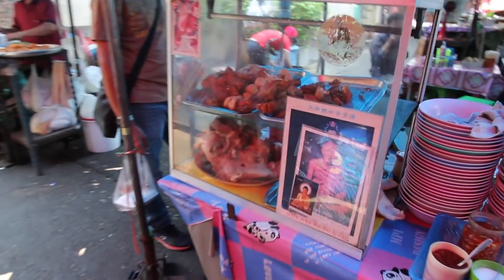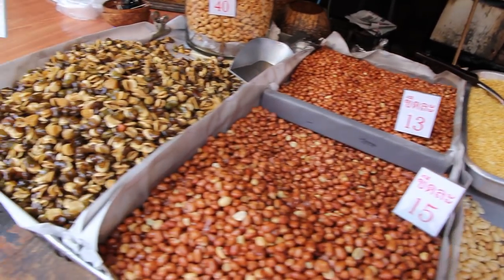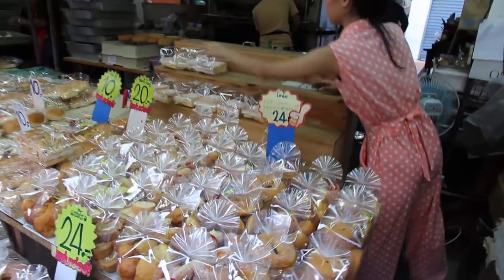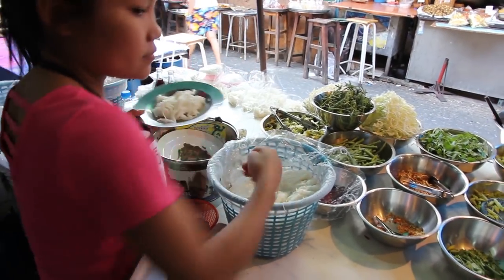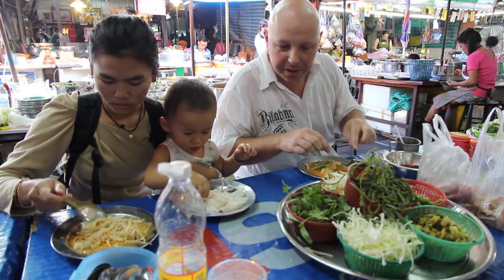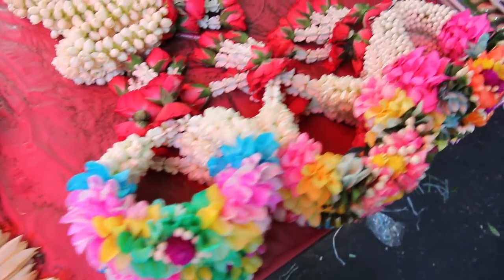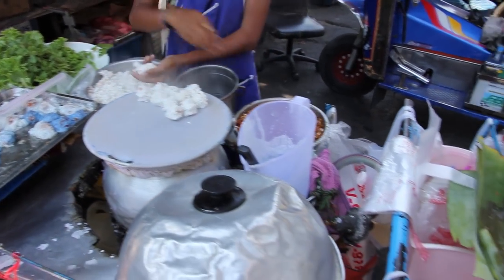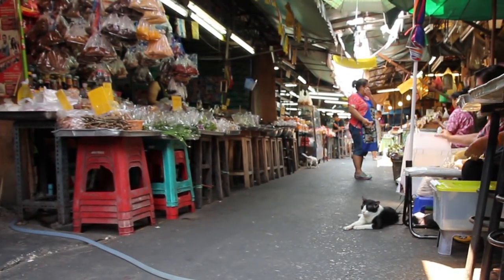Bangkok Street Food Market: A Thai Street Food Market.in Bangkok Thailand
Bangkok Street Food Market near Bangkok’s biggest food market, Klong Toey Market, Bangkok, Thailand. ตลาดคลองเตยThai street food and shopping at a market in Bangkok. Thai Street Food in Thailand.

This is a street food & restaurant market across the road from Klong Toey Market, the biggest wholesale fresh food market in Bangkok. CNN recently stated that Bangkok is the best city in the world for street food. This area is a fascinating place to explore when you visit Bangkok, with a huge range of fresh & prepared food including loads of delicious Thai street food. You’ll find masses of fruit, vegetables, seafood & meat, at Klong Toey Market and it is said that half of the food eaten in Bangkok originates from there.
As well as food you’ll also find lots of stores selling clothes & shoes, cooking equipment & kitchenware, catering goods & all other manner of Thai cooking ingredients in this area.

The market in this video is open from around 7am till 5pm. Klong Toey Market is officially open from 6:00am till 2:00am, but in reality it is open 24 hours a day, every day of the year. The best time to visit is early in the morning from about 4:00 am to 8:00 am, by 9am things are already getting quieter.

You’ll find Klong Toey Market on the corner of Ratchada and Rama IV roads. You can get the MRT underground train to either the Khlong Toey or Queen Sirikit National Convention Centre stations, and walk for about 5 -10 minutes to reach the market.

Thai Street Food is really delicious, it’s a must to try if you’re on holidays in Thailand. Thailand food markets are one of the best places to buy fresh and authentic Thai food, or to buy groceries and fruit while you travel in Thailand. There are so many Thai dishes on offer and the foods here are cheap, and so tasty! And in case you’re worried, eating street food is perfectly safe. It’s what the locals eat and it is cooked fresh and sold quickly. I’ve been eating it for 3 years in Thailand and my friends who have been to visit and tour Thailand have all eaten it, and none of us have had any problems. Thai street food is some of the best Thai food you’ll find in Thailand!

The markets in Thailand are a great place to get an insight into Thai culture while you travel in Thailand. You can shop alongside the locals and learn what they buy and eat. And the markets are a great place to try traditional Thai street foods, learn Thai recipes and cooking, as well as eat some of the best Thai dishes in Thailand. You'll see the people cooking the food right in front of you. And best of all, the food is cheap, often much cheaper than eating in a Thai restaurant. Eating at markets is a good way to eat cheap on your Thailand holidays.

New Thailand videos posted regularly about Thailand including Bangkok, Phuket, Ao Nang and Krabi: Places to see, things to do, tours, Thai street food, Thailand markets, Thai festivals & culture, shopping, hotels, resorts, villas, restaurants, Thailand holidays, tourism, accommodation & Thailand travel. Visit Thailand … you know you want to!